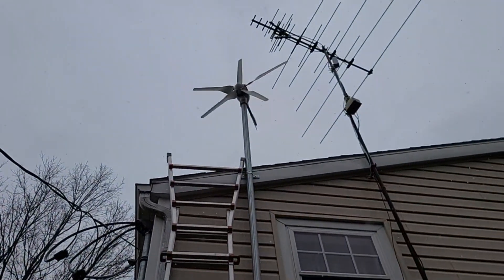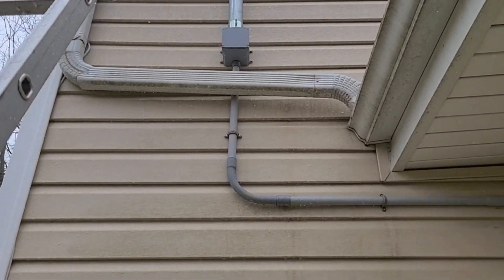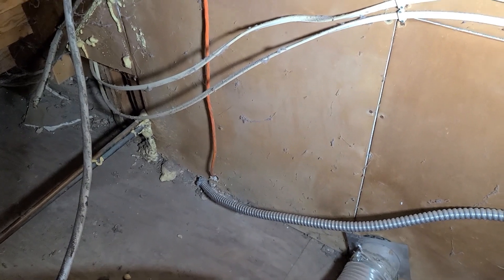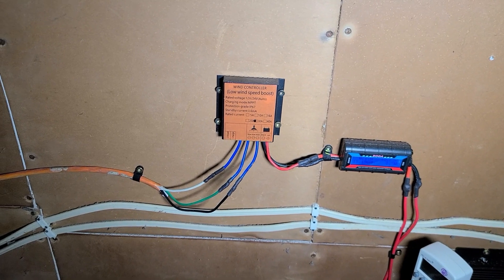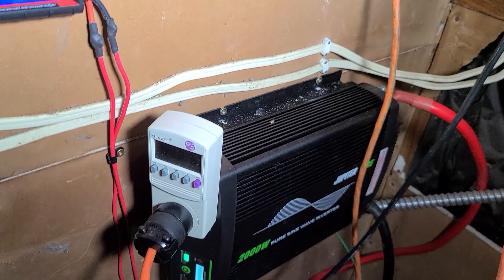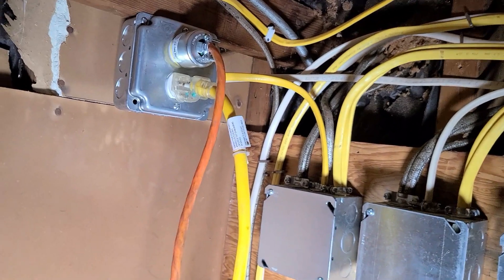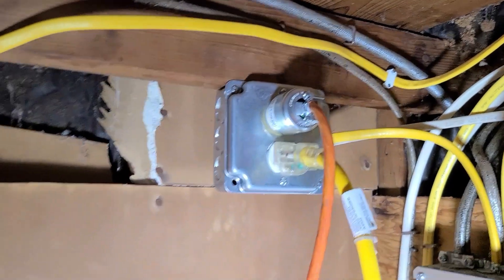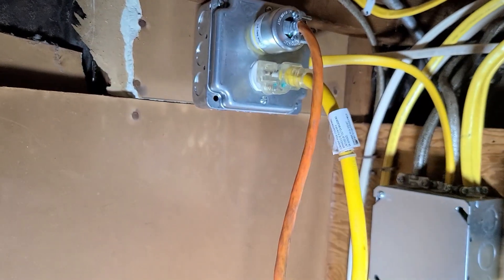Wind Turbine Installation Details - Part 2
Part 2 - Installation details.  I go over the materials and installation method to install this system.  It was pretty simple and straightforward.  One note, follow all instructions.  I believe I damaged my charge controller by connecting the battery last during a windy day.  Next video will be the replacement of that charge controller and see if that increases the wattage output.  Currently it's only putting out 138 watts max for a rated 500 watt turbine.

Parts List:

2 inch conduit:

4" X 4" X 6" Junction Box (couldn't find my exact one, this is similar):

2 inch coupler:

3/4" PVC conduit:

3/4" PVC 90 degree conduit:

3/4" conduit male terminal adapter:

3/4" conduit body (going into the house):

3/4" conduit coupler: